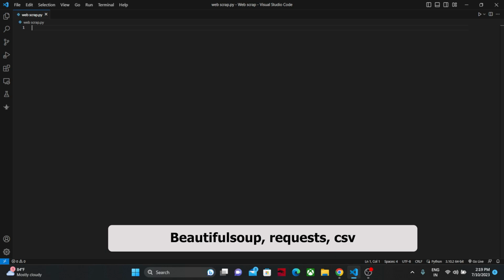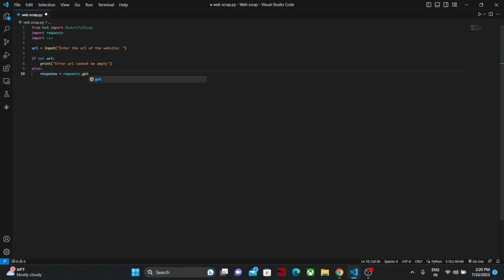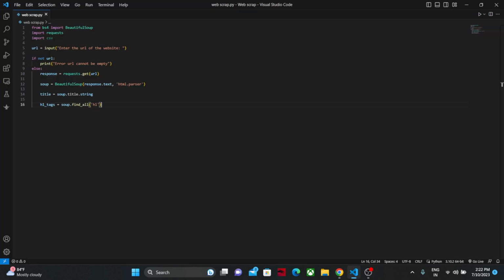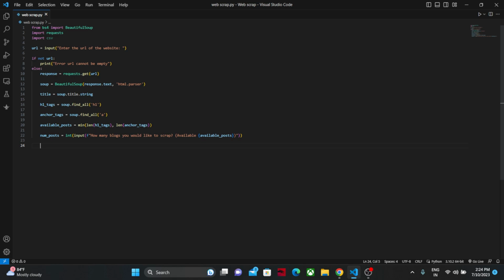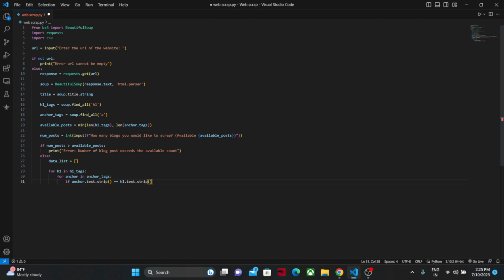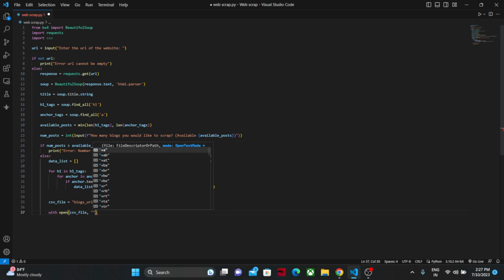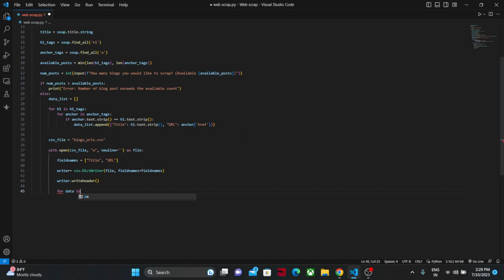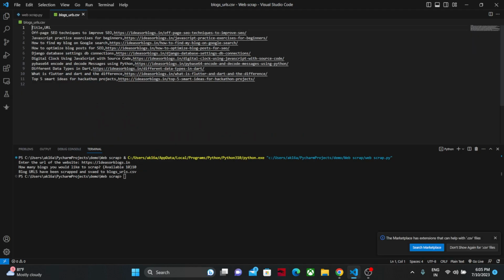Web scraping using python project | Convert file to CSV | python beautifulsoup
In this video, we are performing web scraping on a blogging website and saving the data, and converting generated data to CSV